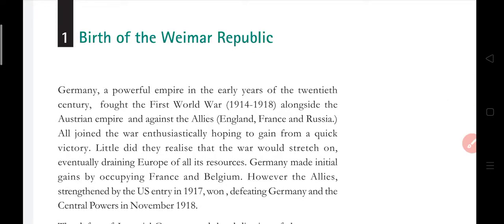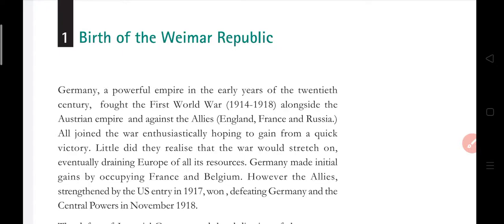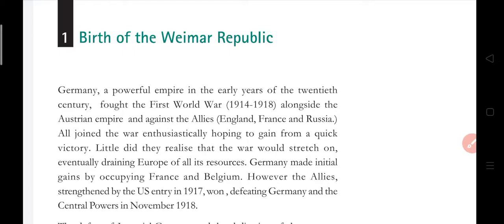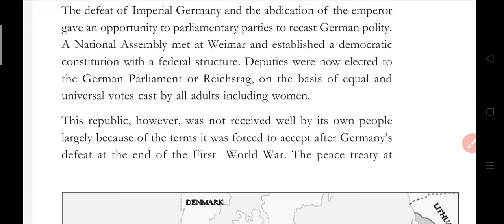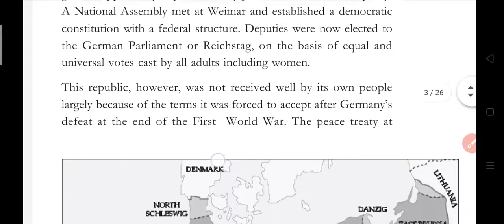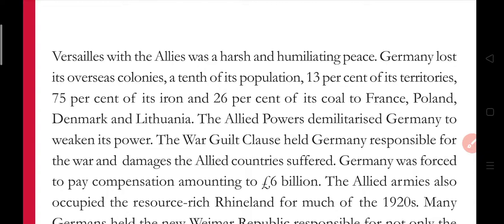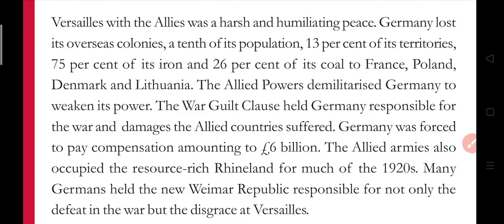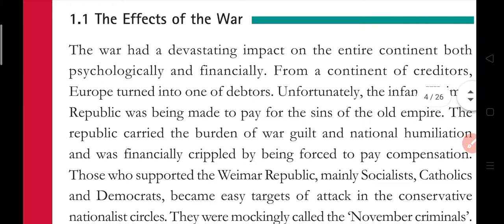Nazism and The Rise of Hitler ch-3 history (The birth of Weimar Republic)class 9